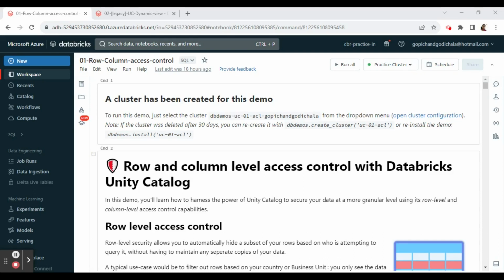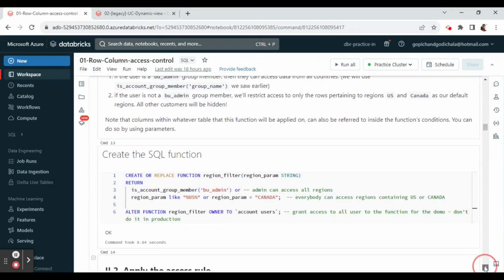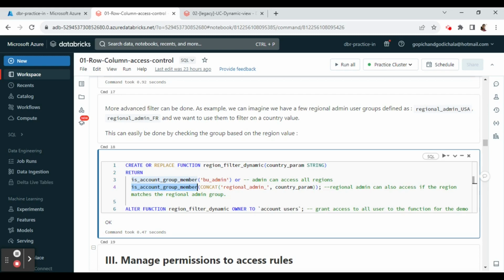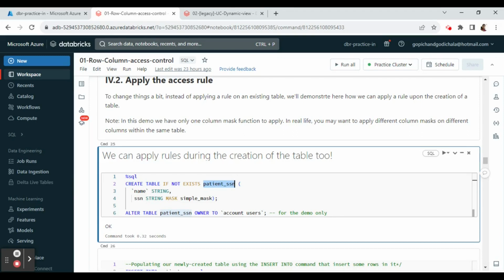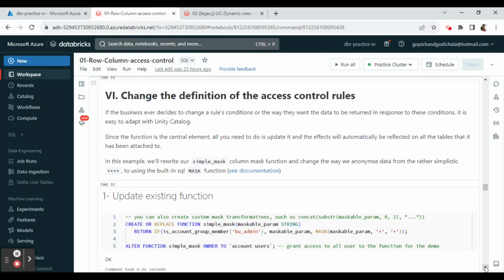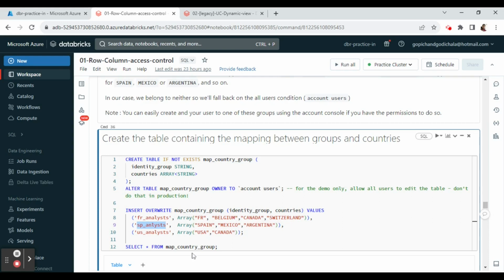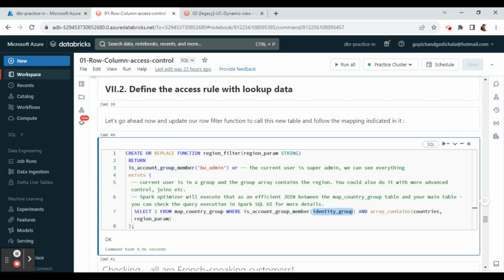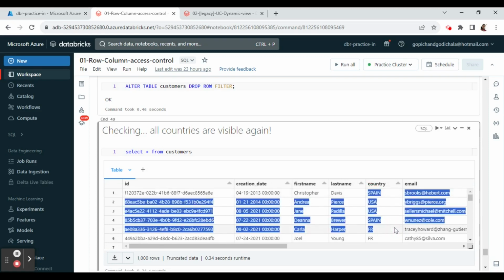Row and Column Level Access Control in Databricks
In today's data-driven world, ensuring the security and governance of your data is paramount. Welcome to our latest video, where we delve into the fascinating realm of data governance within Databricks. 🛡️

Join us as we explore the powerful features of Databricks Unity Catalog and learn how to implement robust access control mechanisms at both the row and column levels. 📊💼

🔐 Discover how to safeguard sensitive information by limiting access to authorized users at a granular level.

🔍 Explore the benefits of row-level access control, which allows you to restrict data based on user roles and permissions.

📈 Dive into column-level access control and understand how it empowers you to fine-tune data visibility down to specific attributes.

🚀 Harness the full potential of Databricks to strengthen your data governance strategy and enhance security across your organization.

Whether you're a data professional, an IT manager, or simply curious about data governance, this video is your gateway to a deeper understanding of how Databricks Unity Catalog can elevate your data security game.

Don't miss out on the insights and best practices shared in this video. Let's embark on this journey of data governance excellence together! 🌟